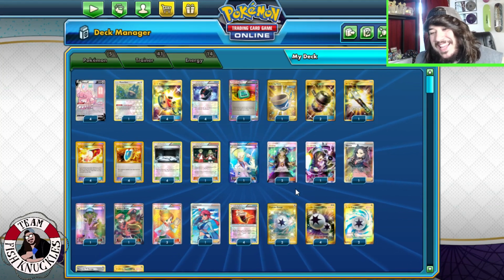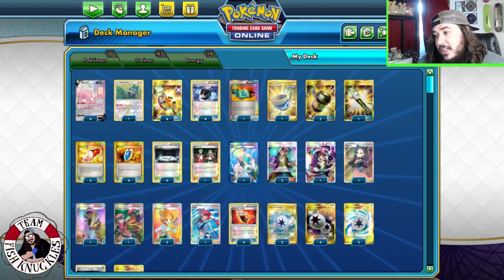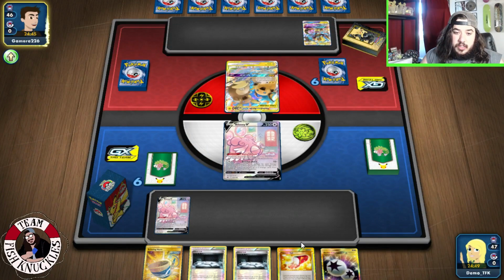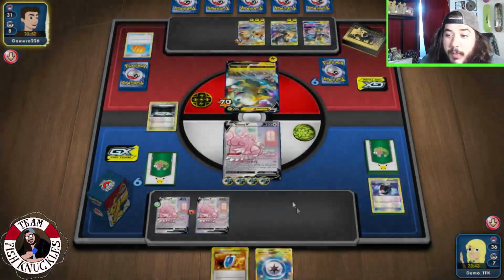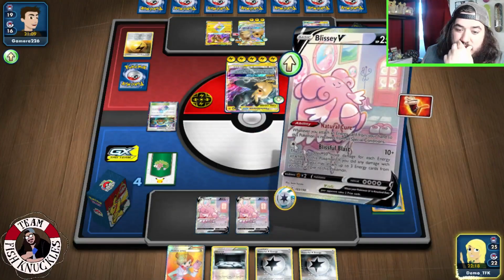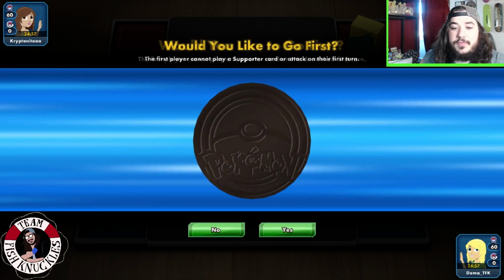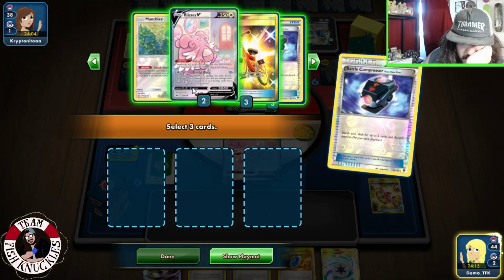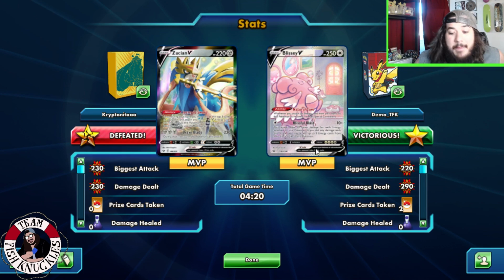Blissey V in Expanded! Double Colorless has a New Friend!!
#Pokémon - 5

* 4 Blissey V CRE 183
* 1 Munchlax UNM 173

* 4 Fighting Fury Belt BKP 99
* 1 N FCO 105
* 1 Ace Trainer AOR 69
* 3 Professor Juniper PLF 116
* 1 Lusamine UPR 153
* 4 Silent Lab PRC 140
* 1 Pokémon Ranger STS 113
* 4 Battle Compressor Team Flare Gear PHF 92
* 1 Marnie SSH 200
* 1 Colress PLS 135
* 1 Echoing Horn CRE 225
* 4 Acro Bike CES 178
* 4 VS Seeker ROS 110
* 2 Guzma BUS 143
* 1 Field Blower GRI 163
* 1 Skyla SHF 72
* 2 Enhanced Hammer GRI 162
* 1 Dowsing Machine PLS 128
* 4 Trainers' Mail AOR 100

#Energy - 14

* 4 Double Colorless Energy GRI 166
* 4 Powerful {C} Energy DAA 176
* 2 Capture Energy DAA 201
* 2 Draw Energy CEC 271
* 2 Weakness Guard Energy UNM 258